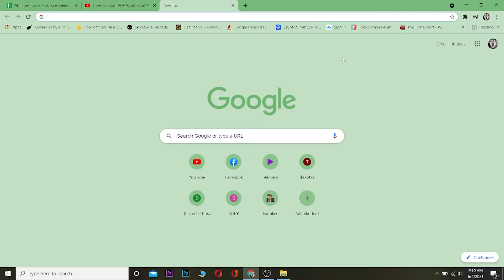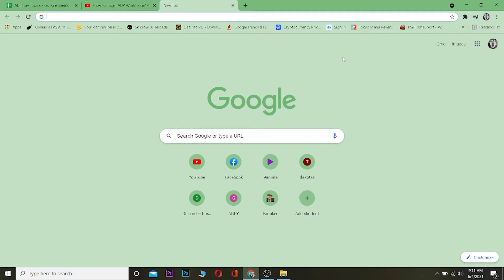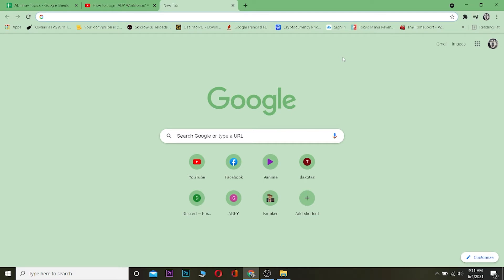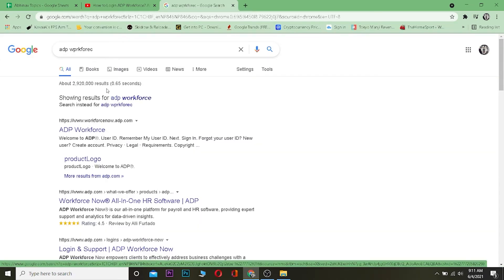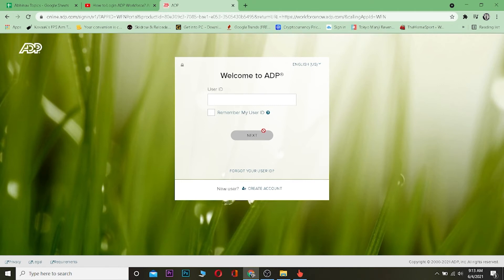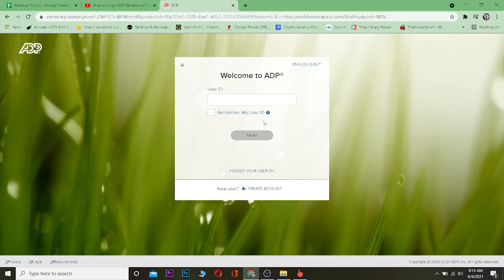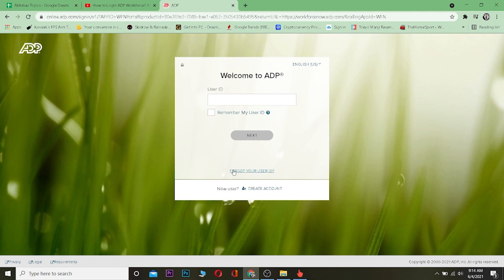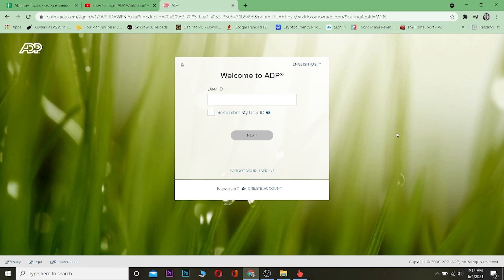ADP Workforce Login | Login to Adp Workforce 2021 | workforcenow.adp.com Sign In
In this video, I’ll teach you how to log in to the ADP workforce login. This video will guide you step by step to log in to your ADP workforce account easily. Make sure you watch this video from the beginning till the end and follow the steps properly.
Workforce Now® All-In-One HR Software | ADP. Manage labor costs and compliance with easy Time & Attendance tools. For advanced capabilities, Workforce Management adds optimized scheduling, labor forecasting/budgeting, attendance policy, leave case management, and more.
Follow the given procedure in order to log into your ADP workforce account:
1. First, open a web browser on your device then go to the search engine and search for ‘ADP workforce’.
2. Once you search for it various results will be displayed on the screen. You’ll have to click on the link where it says ‘ADP Workforce’ with the URL ‘
3. Now the link will redirect you to the ADP Workforce’s login webpage.
4. On this page, you’ll need to enter your User ID in the blank spot. And click the ‘NEXT’ button.
5. After you do that it’ll take you to another page where you’ll be asked to enter your password.
6. Enter your password in the blank spot.
7. After entering your user id and password correctly, you’ll be logged into your ADP Workforce account.
8. If you’re able to enter your user id and password you will log into your ADP Workforce successfully. If you tend to forget your user id or password, click on forgot your user id/password button right underneath the Next button.